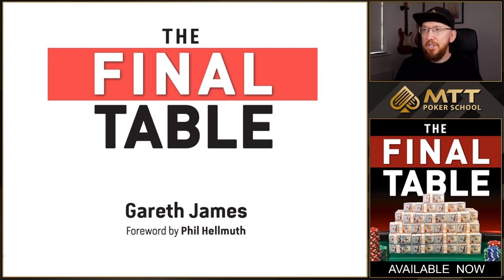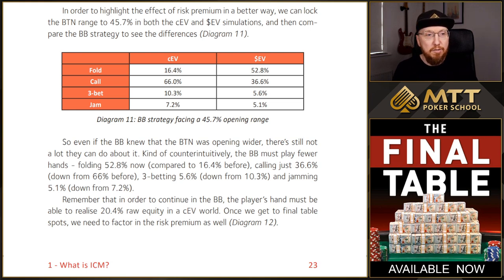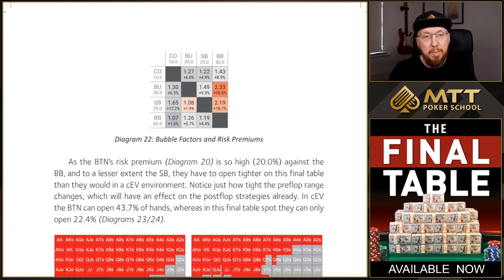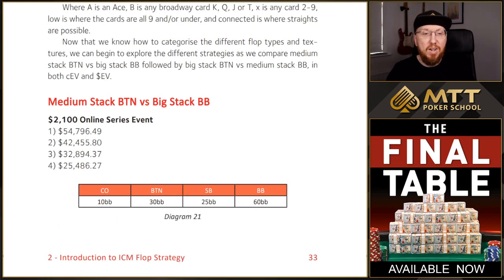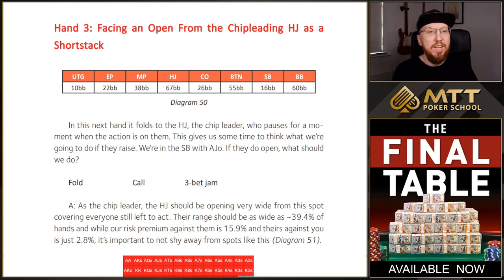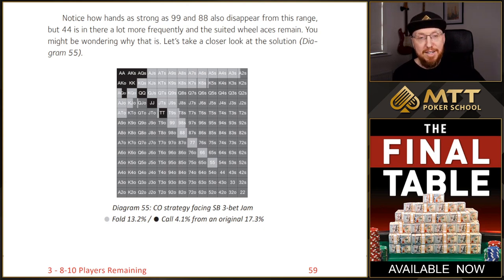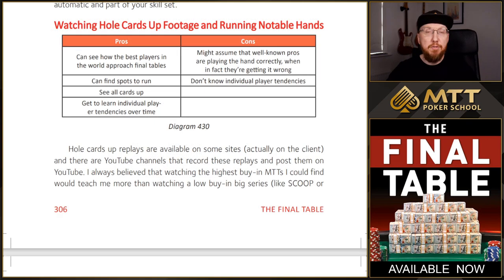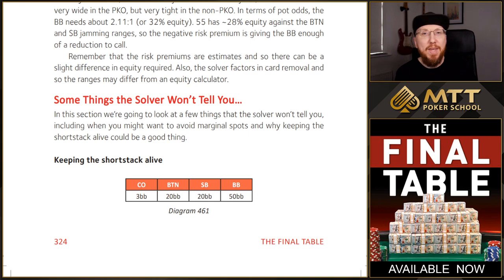THE FINAL TABLE: The essential guide for the best poker strategy when the most is at stake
Here's a SNEAK PEEK into my BRAND NEW BOOK, 'The Final Table'.

I'm super excited about the release of my new book, 'The Final Table'!

I spent over 6 months working on this project and it's now available to purchase.

If you're in the UK, you can purchase your copy of THE FINAL TABLE right now

Please note: The eBook copy will be released once the paper copy is released in the States.